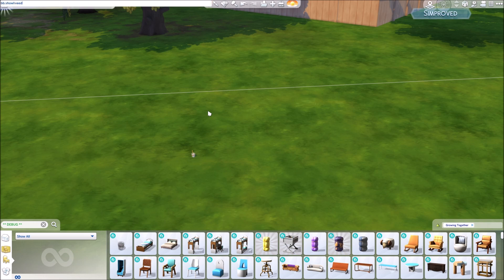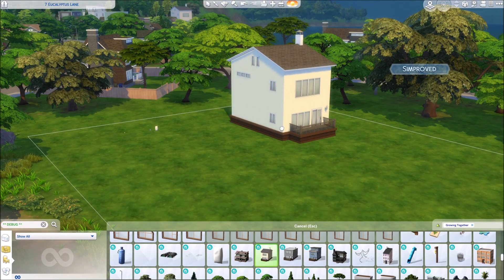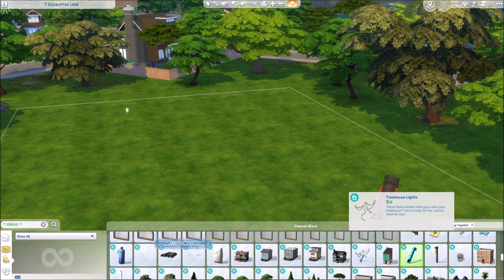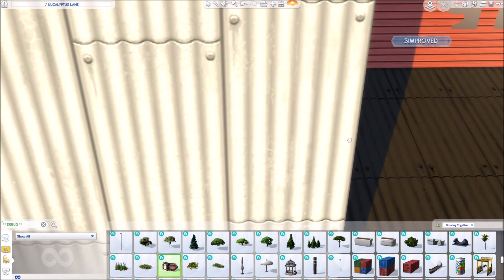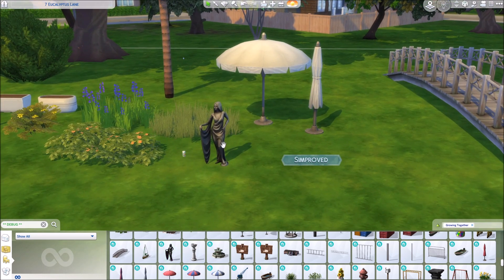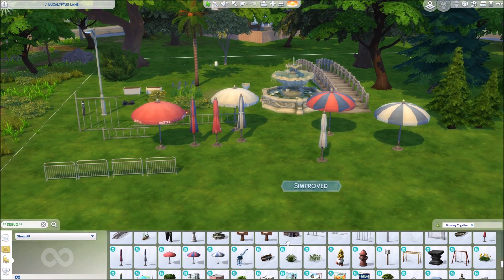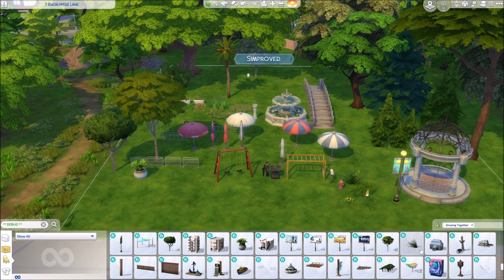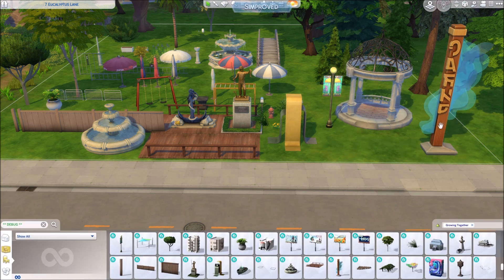What's HIDDEN in GROWING TOGETHER? | Sims 4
Which objects are secret and hidden in the new growingtogether Expansion Pack ? Builders already know what I am talking about, this is the showlivveeditobjects and hiddenobjects in this new Sims4 pack.
As always super long and we go through it all, swatches included!
This video was made possible by EA Creator Network.